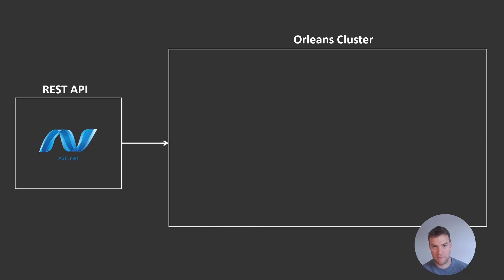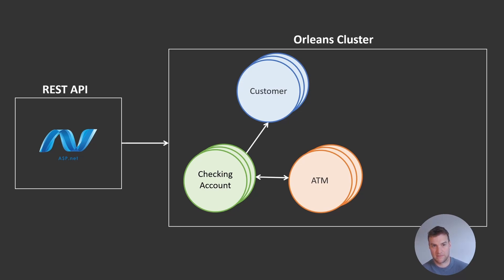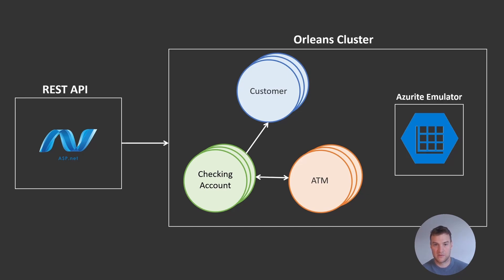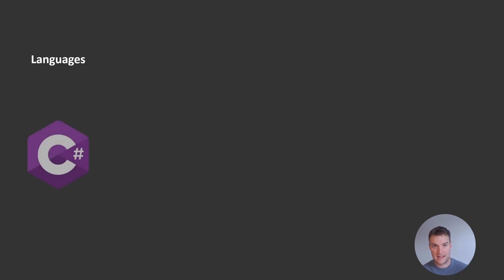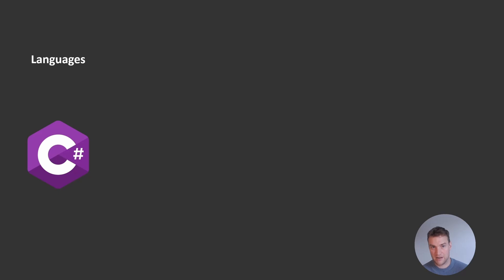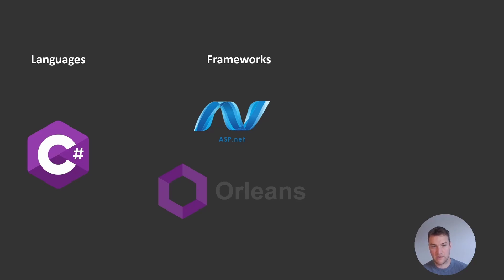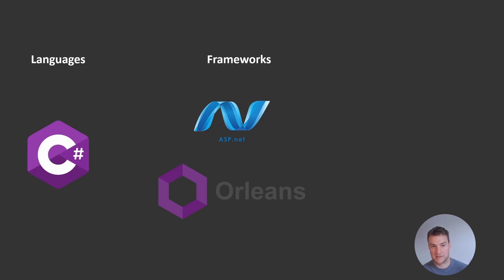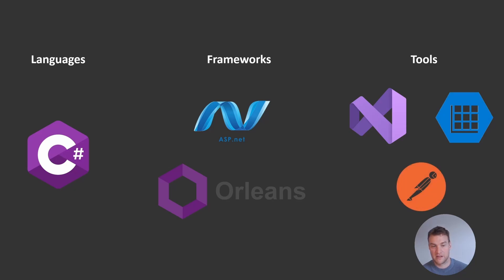Microsoft Orleans: Develop a Distributed Banking App with Actors & C# (Part 1 - Intro)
In this video series we are going to build a distributed application using Microsoft Orleans. We are going to build a simple distributed banking application using the actor framework that Orleans provides us. The banking application will be purely to demonstrate how we can create a scalable and resilient application using Microsoft Orleans rather than demonstrating financial integrations or concepts.

In this first video we will briefly introduce Microsoft Orleans before introducing what we will build in the series. In future videos we will explore Actor programming concepts in more depth as well as dive into code using C#.

This series is mainly for developers who have some programming experience. Specific experience with C# would be advantageous.

The main goal of the video series is to explore actor based programming, its advantages and disadvantages and what features it provides us. We will primarily be developing in C# in this series however many of the concepts covered are valid using any actor framework. Feel free to skip the coding sections if you are not using Microsoft Orleans and C# but still want to learn about actor programming.

00:00 Intro
00:41 What we will build
01:59 What tech we will use
03:19 What's next